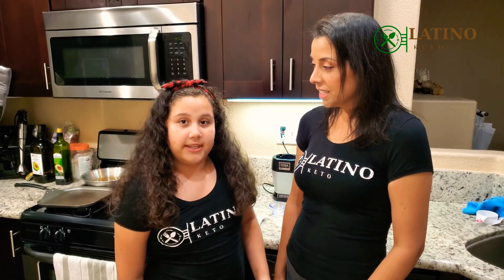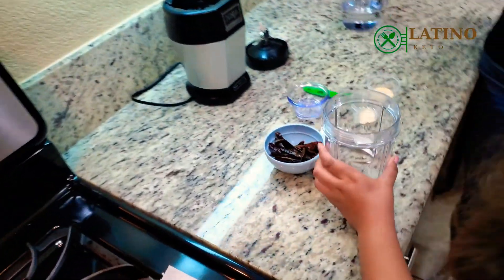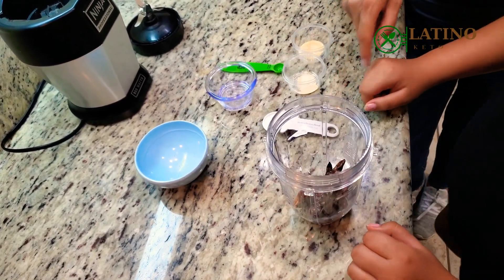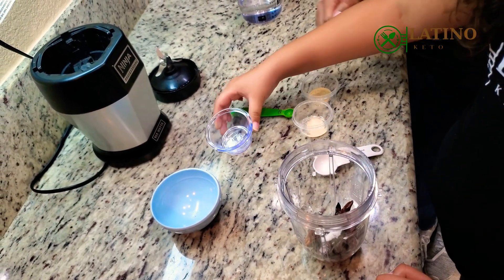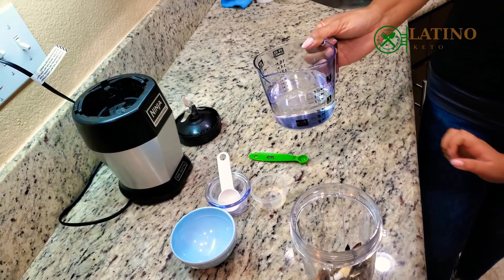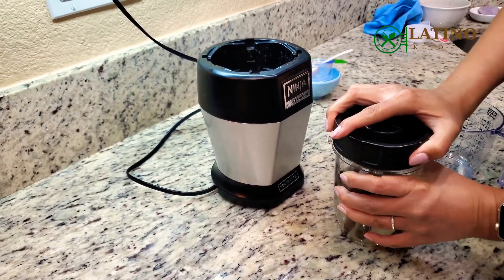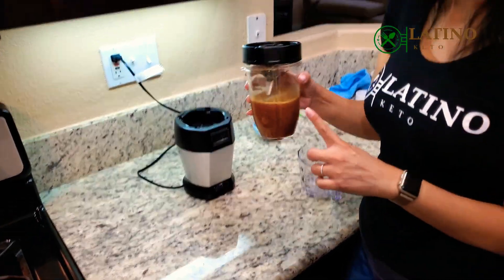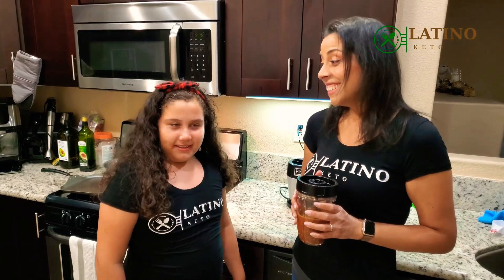Latino Keto Tasty & Delicious Spicy Keto Salsa that will last longer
There are no real veggies we only use seasoning on this delicious salsa.

Ingredients
10-20 Toasted chiles de arbol  (We like it really spicy so we used 20)
1/2 Tablespoon of salt
1/8 Teaspoon of onion powder
1/8 Teaspoon of garlic powder
1 Table Spoon of white vinegar

Blend it very very well.  When you are done enjoy on all your keto anotijtos.  Amazing!!!